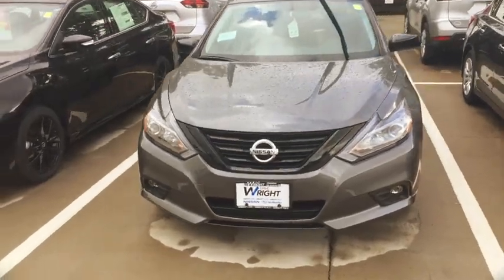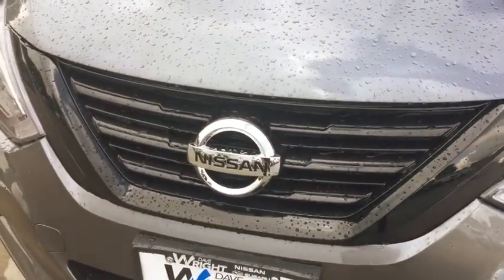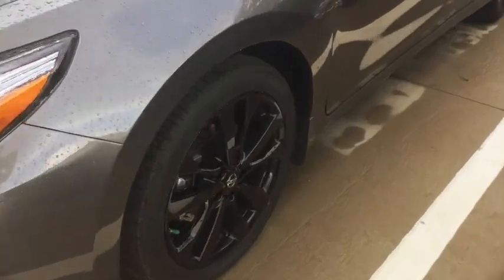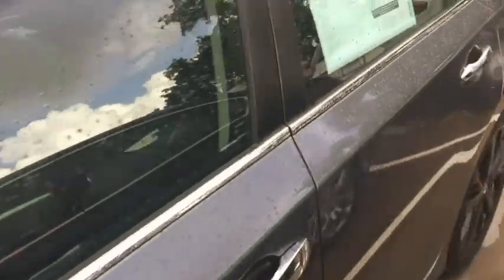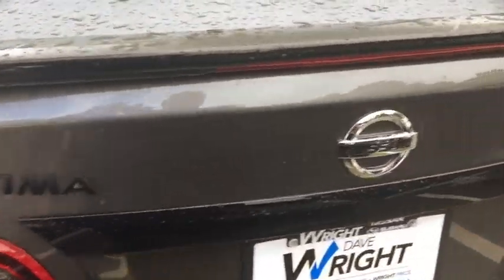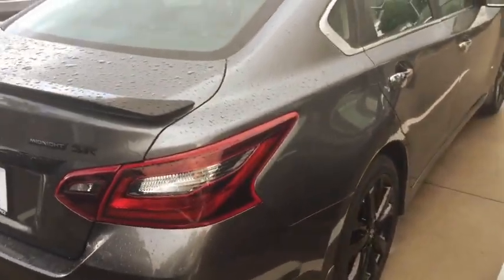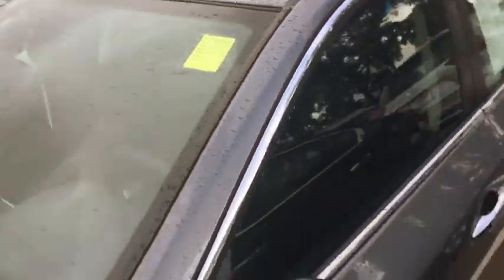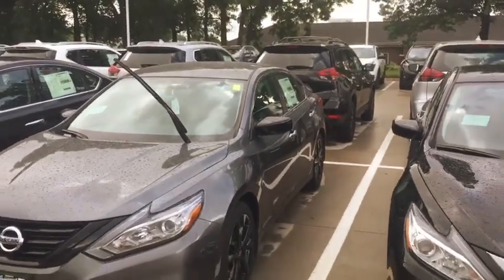2018 Nissan Altima SR Midnight Edition!